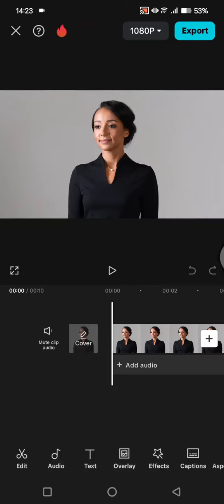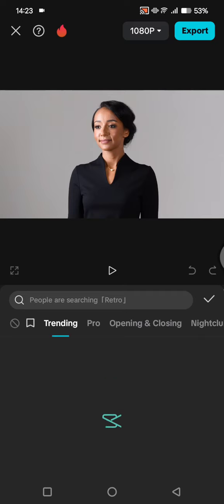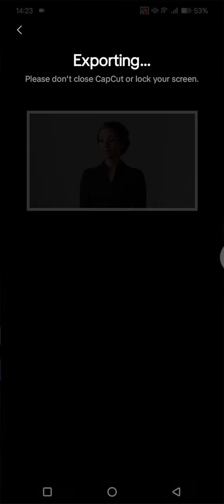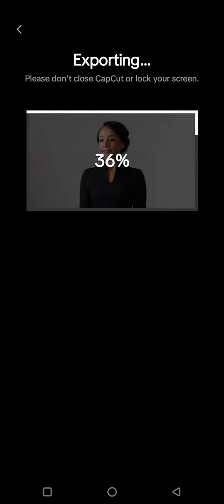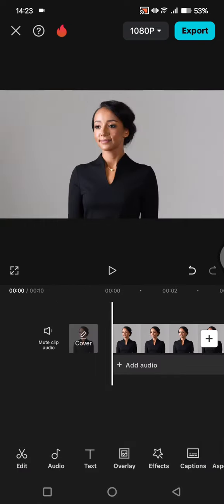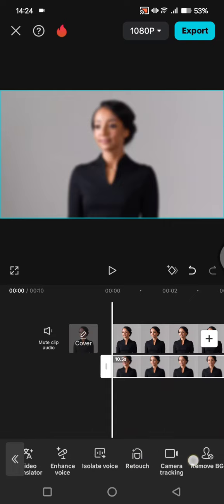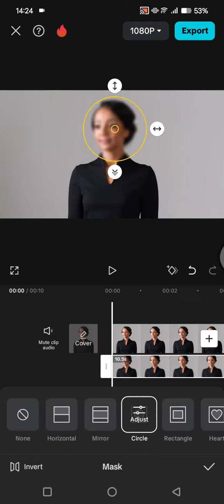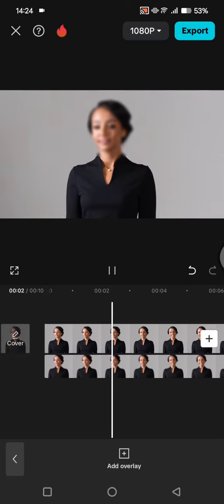⚡️ BEGINNER: How to Blur a moving object with CapCut (CapCut Tutorial)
Learn how to easily blur a moving object in a video using CapCut